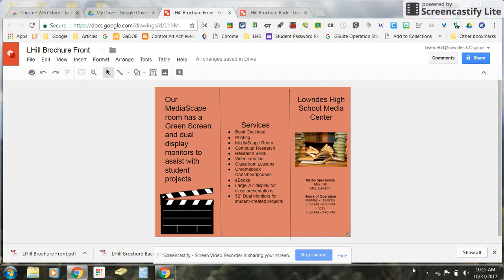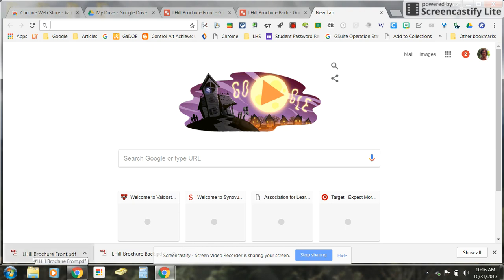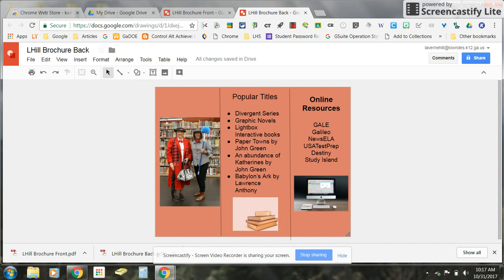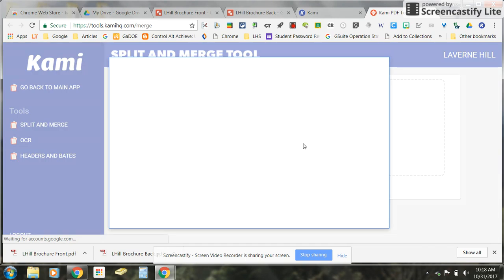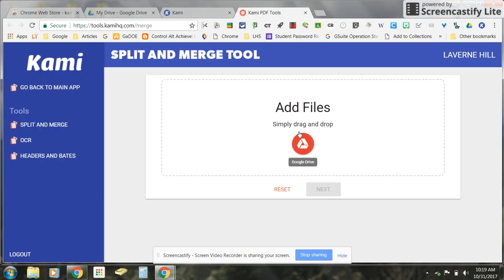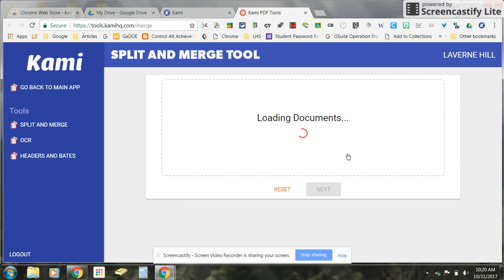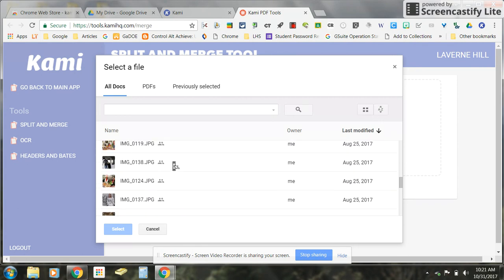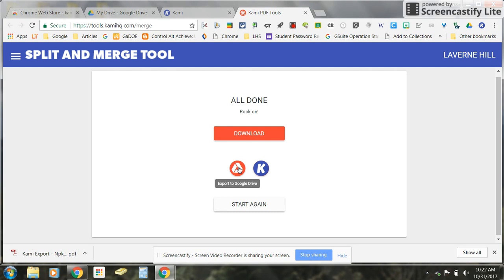Using Kami to merge PDF files